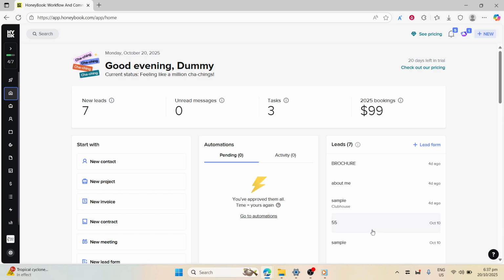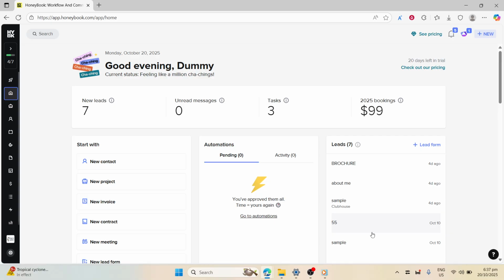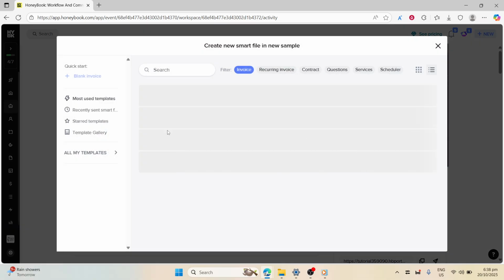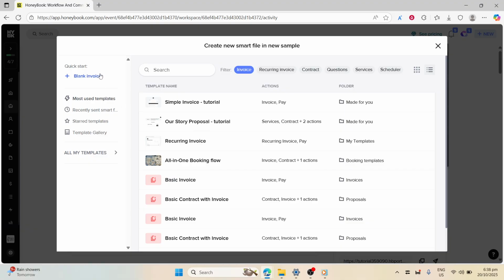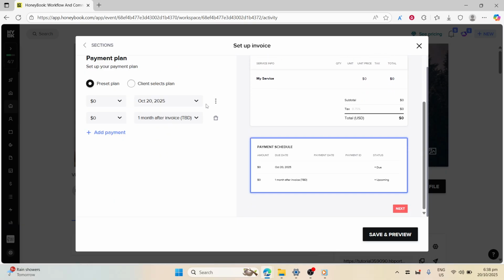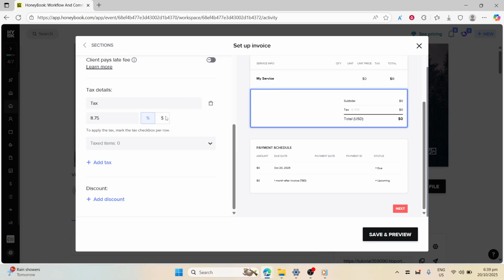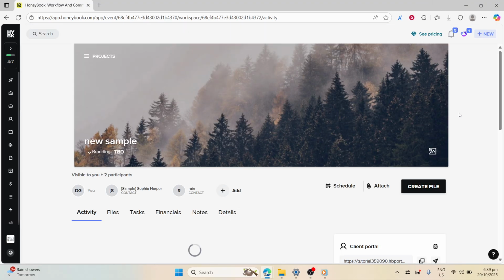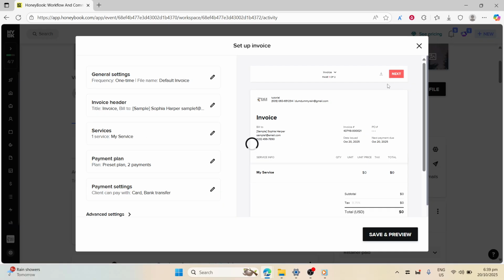How To Generate An Invoice Manually In HoneyBook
Learn how to generate an invoice manually in HoneyBook with this step-by-step guide. Streamline your billing process and ensure accurate invoicing for your clients! 🧾✨